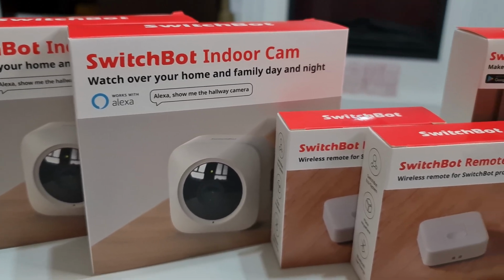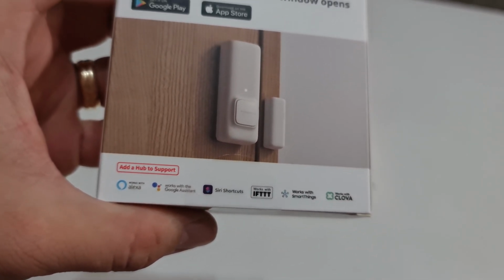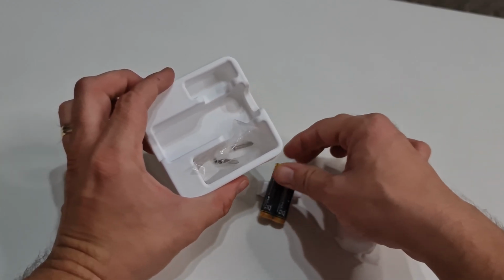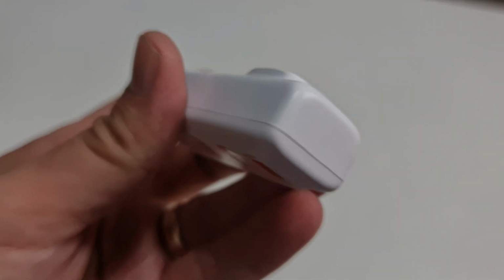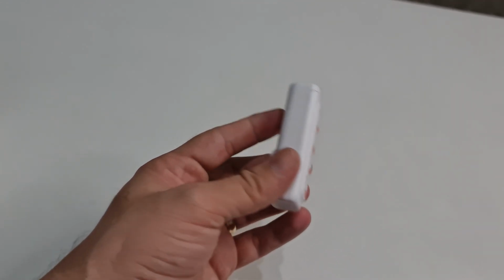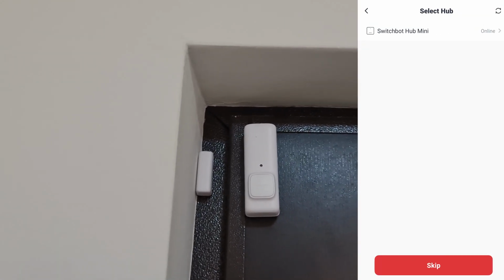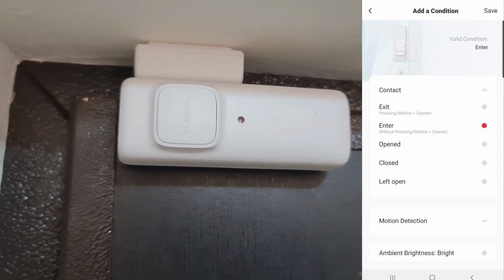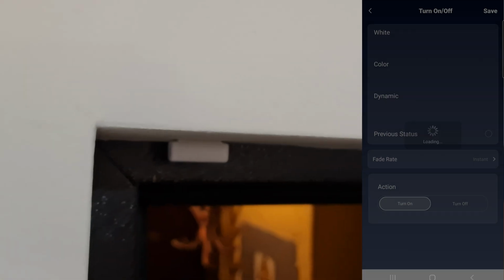Someone Opened the Door: SwitchBot Contact Sensor Review (Tested with Google, Alexa and SmartThings)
★☆★ EXCLUSIVE BLACK FRIDAY DEAL ★☆★
☆ UseCode: 82021BF
★ Valid time: 2021/11/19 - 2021/11/29 PST

Not long ago we introduced you to SwitchBot, a company that has a bunch of smart devices that work well and are very affordable. We looked at the Switchbot Bot, Curtain, Solar Panel, Hub Mini, Meter and Remote and this time around the company hooked us up with a bunch of new products, one of which being their new Contact Sensor. Unlike other smart sensors, this one reacts to a magnetic trigger on both side, so it works best installed on the entry door or windows.

SENSE WHEN YOUR DOOR OR WINDOW OPEN AND CLOSE. TWO COMPONENTS STAND IN LINE WITH A DETECTION RANGE OF UP TO 5M, 90° HORIZONTALLY, AND 55° VERTICALLY. THE MAGNET PART NEEDS TO BE ALIGNED WITH THE BOTTOM OF ITS MAIN BODY, AND THE DISTANCE BETWEEN THE TWO COMPONENTS SHOULD BE LESS THAN 30MM.

The SwitchBot Contact Sensor is a Bluetooth device, just like the SwitchBot Motion Sensor, but, while this type of devices are not the best for home automations, they can work without a hub and this one takes full advantage of the SwitchBot API when paired with the SwitchBot Hub. If you mix the two together you get a lot of features from a seemingly simple device.

Key moments in the video:

0:00 Intro
1:28 SwitchBot Alarm & Door Sensor Unboxing
3:00 Closer Look
4:40 SwitchBot Door Sensor Installation and Settings
7:50 Set up SwitchBot Scenes with the SwitchBot Hub / Hub Mini
9:15 Integrating SwitchBot Motion Sensor with Samsung SmartThings
10:27 Conclusion